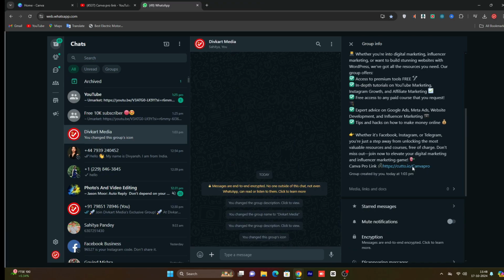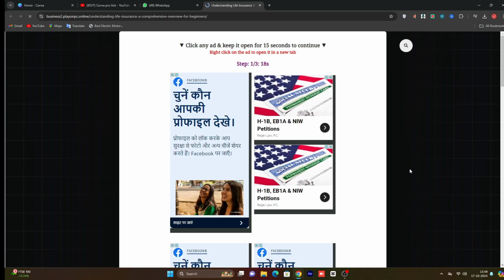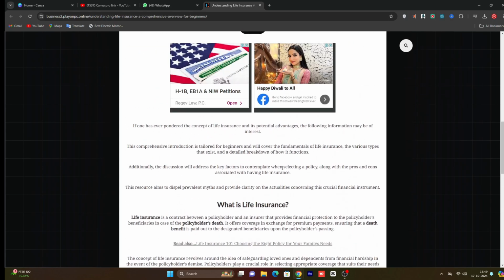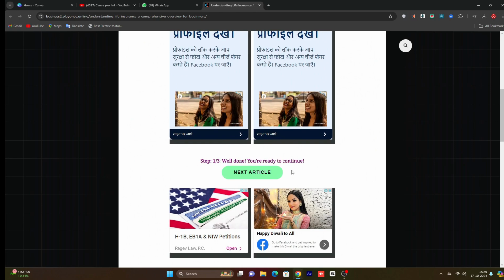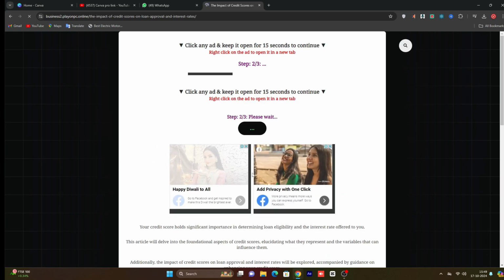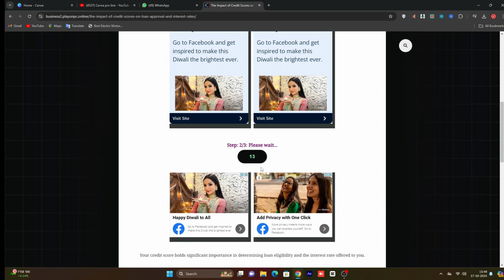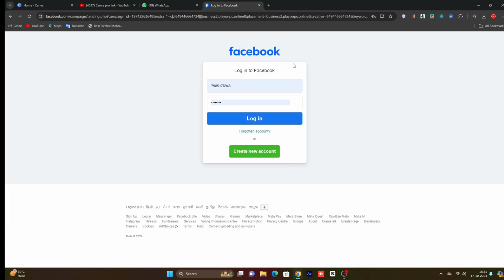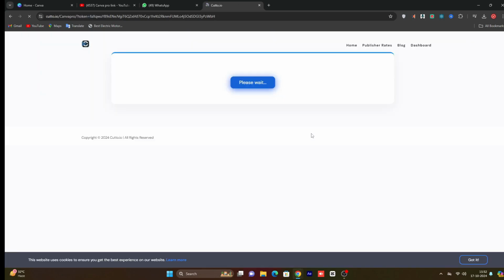Canva Pro team invite link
I Tried Canva Pro Team Link for 30 Days and Got Amazing Results

Canva pro Team Link

In this video by Divkart Media USA, I’m sharing a legal and safe method to access Canva Pro's features for free using team collaboration tools. Please note that this video follows Canva's terms and does not endorse or encourage any illegal access methods.

canva pro team invite link, canva team link, canva pro team link, free canva pro team link